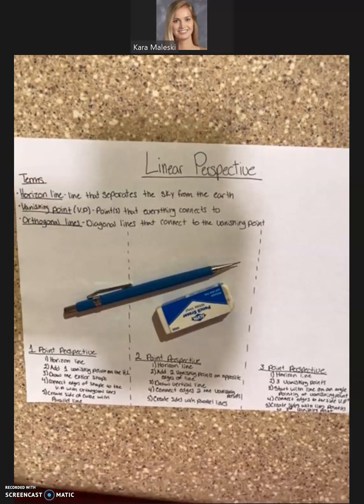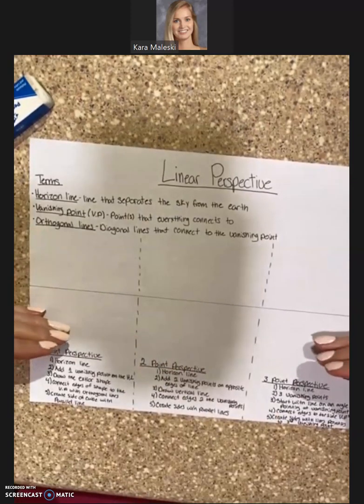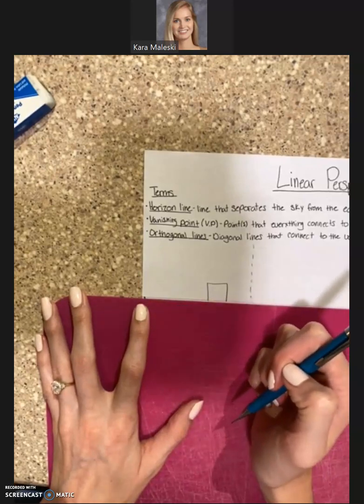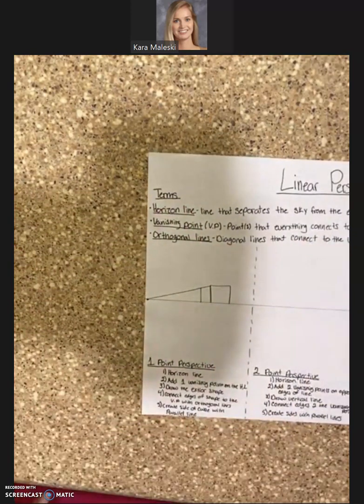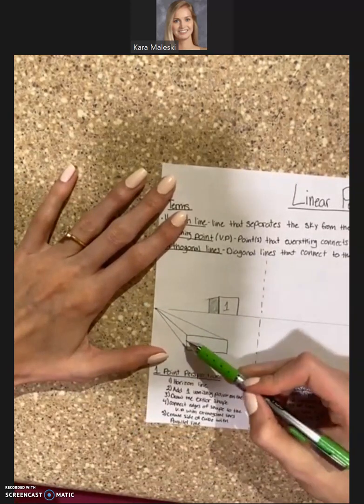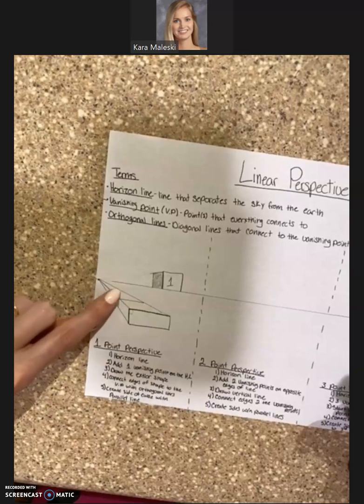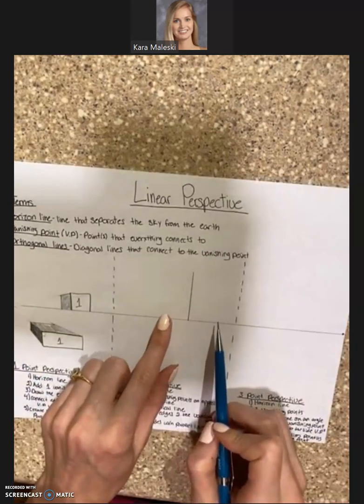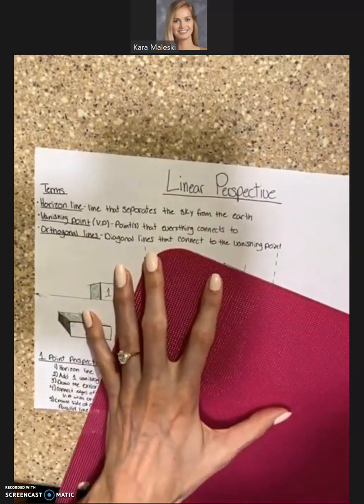1,2,and 3 Point Perspective